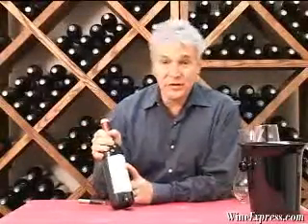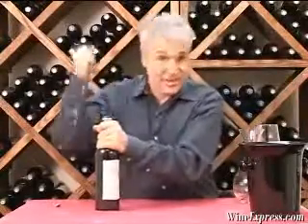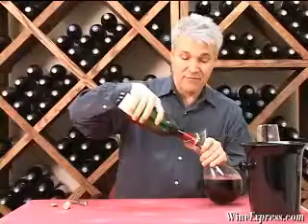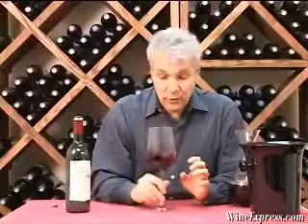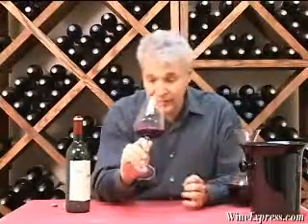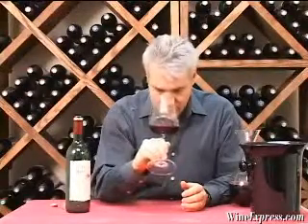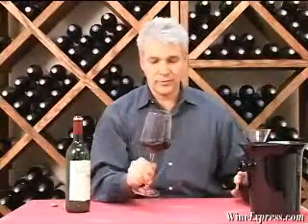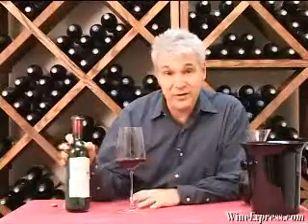Ch. La Fleur Blanchon 2005 Lussac St. Emilion